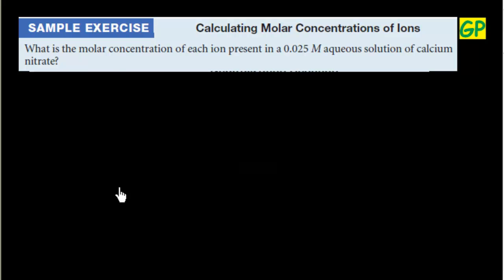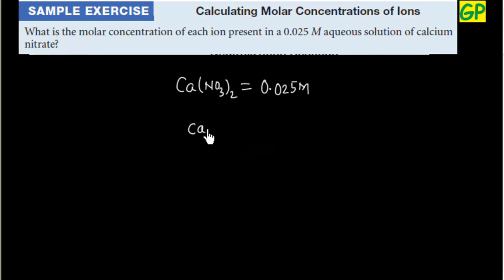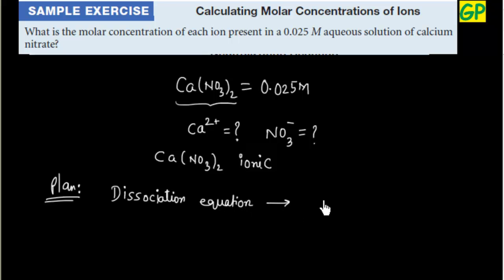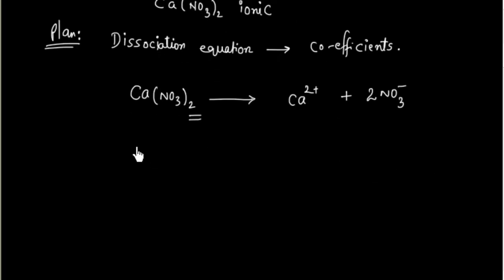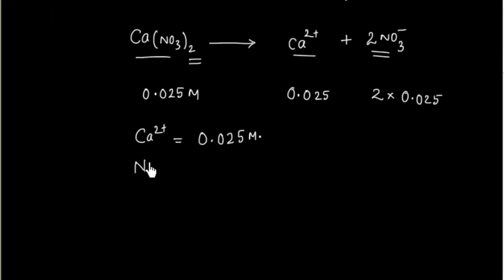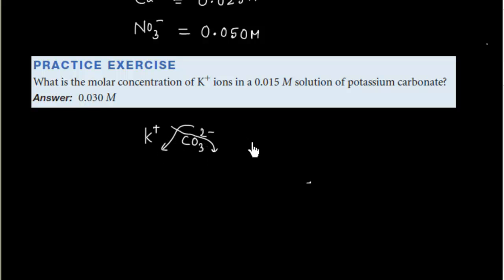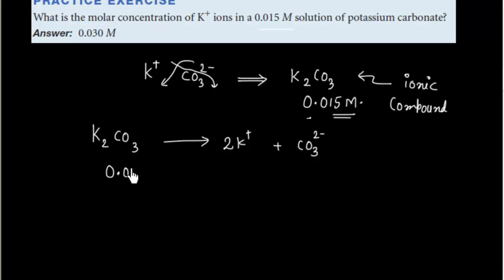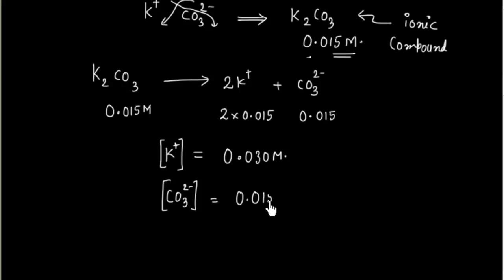Concentration of different ions in a solution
The concentration of different ion can be calculated by knowing the formula of a compound